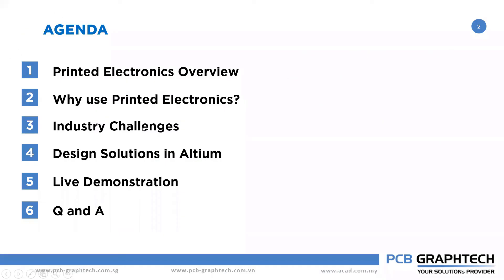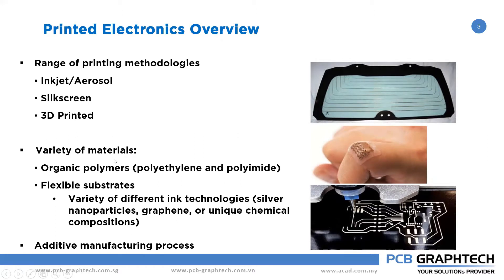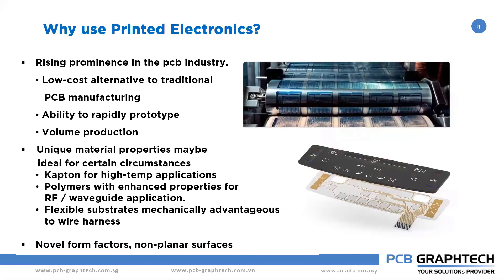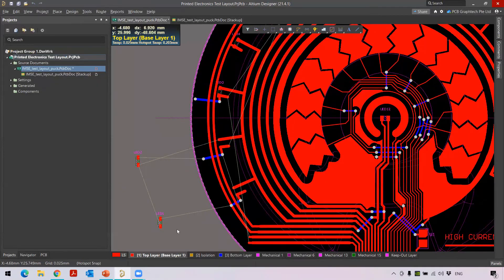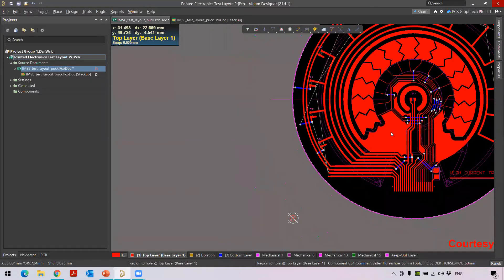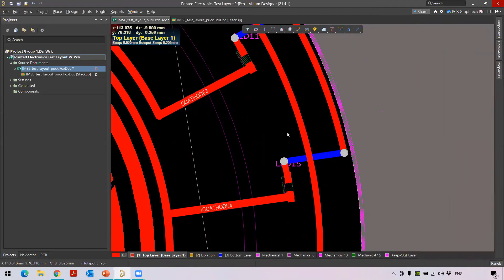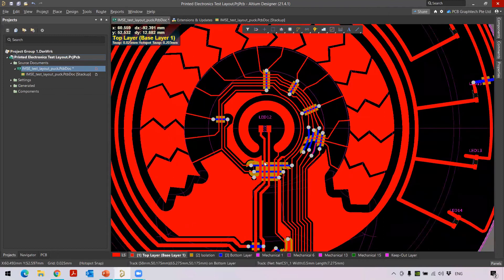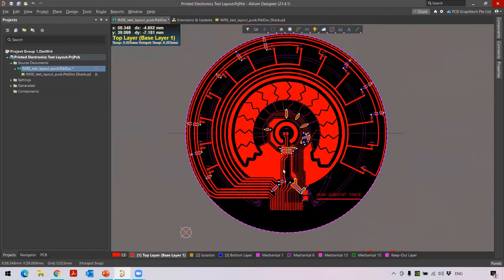On-Demand Webinar: Printed Circuit Design in Altium Designer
Printed Electronics is emerging to become as common as 3D printing. With this fast-emerging technology, new possibilities have come into the manufacturing arena, allowing engineers and designers to develop products in markets never before realized. New substrates and inks are being developed to address various applications, from biomedical to aerospace and consumer electronics.